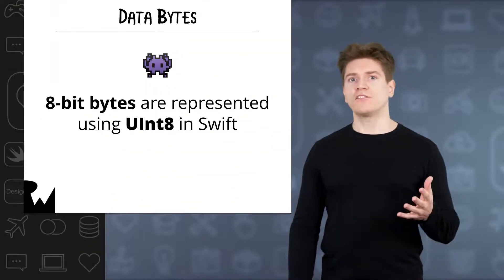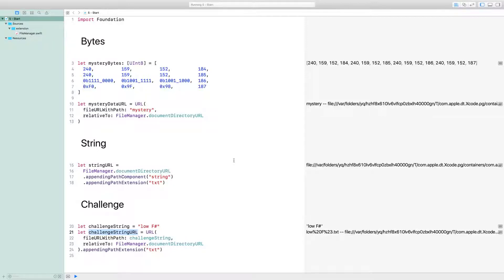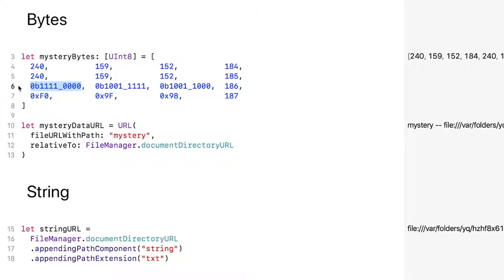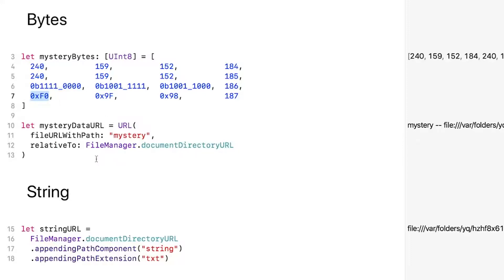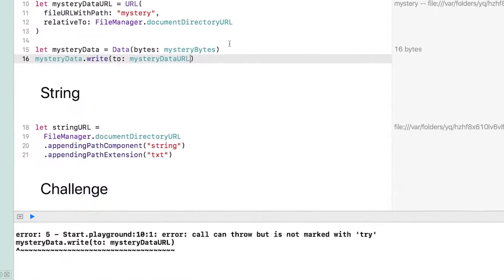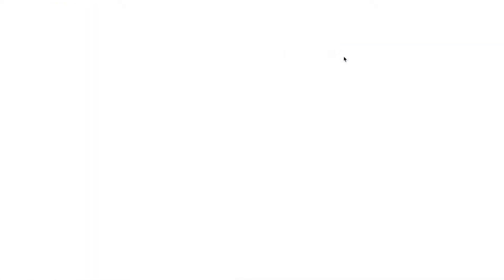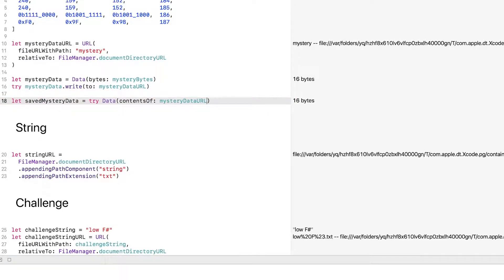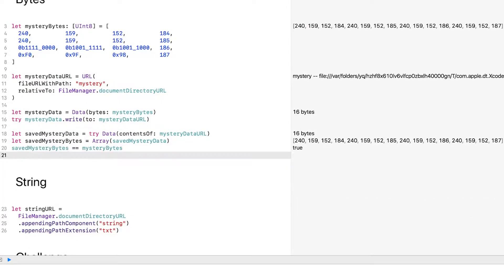Saving Data in iOS - raywenderlich.com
Save some data! Some Foundation Data! When you've got an array of bytes, you can store them with a Data.

Understanding and implementing data persistence is a vital part of iOS app development. iOS has many persistent data storage solutions; in this lesson, you’ll use NSCoding as the data persistence mechanism in the FoodTracker app. NSCoding is a protocol that enables a lightweight solution for archiving objects and other structures. Archived objects can be stored on disk and retrieved at a later time.

There are many different ways to save your data to disk in iOS – raw file APIs, Property List Serialization, SQLite, Core Data, and of course NSCoding.

In this video, you'll be learning all about NSData.

NSData and its mutable subclass NSMutableData provide data objects, or object-oriented wrappers for byte buffers. Data objects let simple allocated buffers (that is, data with no embedded pointers) take on the behavior of Foundation objects.
The size of the data is subject to a theoretical limit of about 8 exabytes (1 EB = 10¹⁸ bytes; in practice, the limit should not be a factor).

NSData is toll-free bridged with its Core Foundation counterpart, CFData. See Toll-Free Bridging for more information on toll-free bridging.

Writing Data Atomically

NSData provides methods for atomically saving their contents to a file, which guarantee that the data is either saved in its entirety, or it fails completely. An atomic write first writes the data to a temporary file and then, only if this write succeeds, moves the temporary file to its final location.

Although atomic write operations minimize the risk of data loss due to corrupt or partially written files, they may not be appropriate when writing to a temporary directory, the user’s home directory or other publicly accessible directories. When you work with a publicly accessible file, treat that file as an untrusted and potentially dangerous resource. An attacker may compromise or corrupt these files. The attacker can also replace the files with hard or symbolic links, causing your write operations to overwrite or corrupt other system resources.

Avoid using the write(to:atomically:) method (and the related methods) when working inside a publicly accessible directory. Instead, use FileHandle with an existing file descriptor to securely write the file.